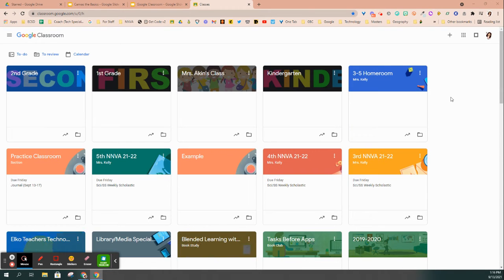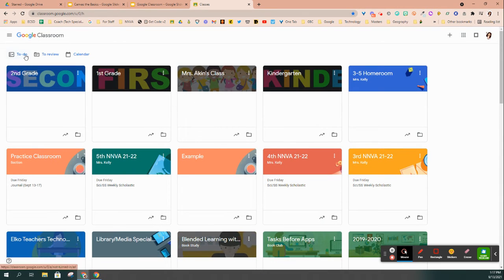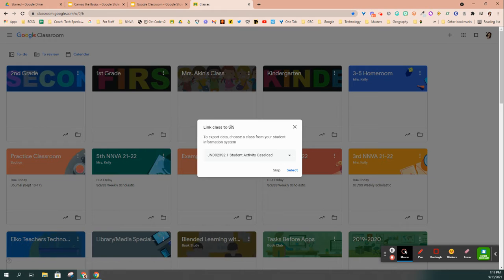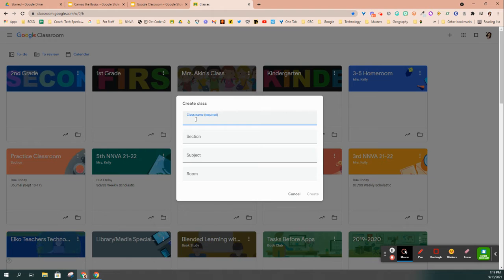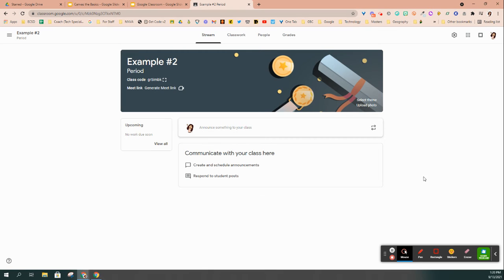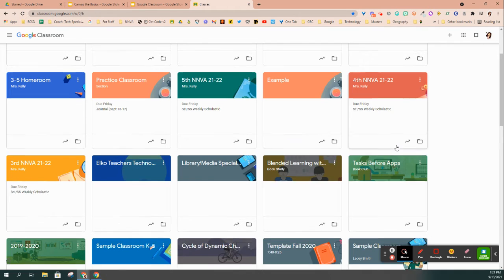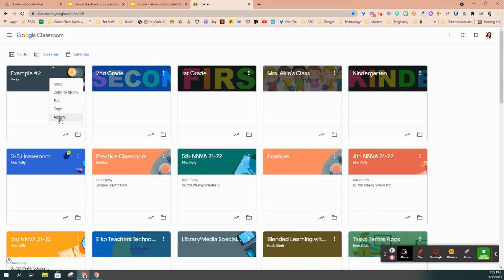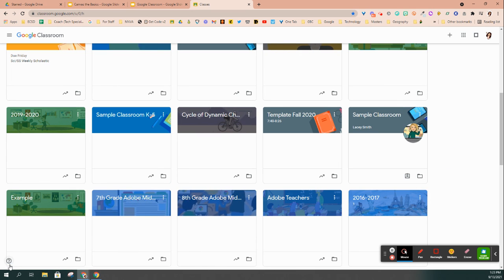Google Classroom | Basic Layout and Classroom Creation